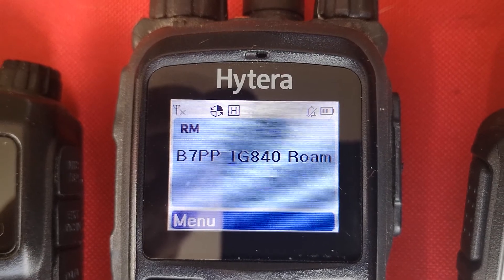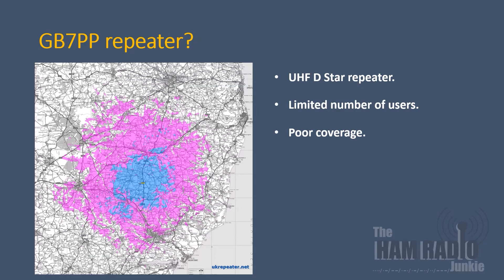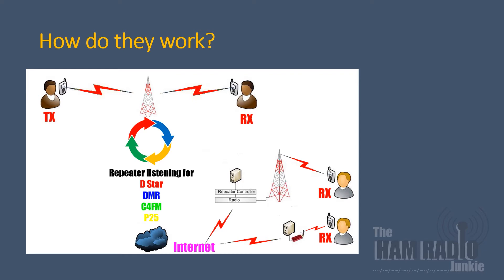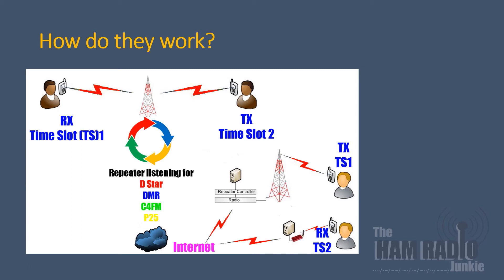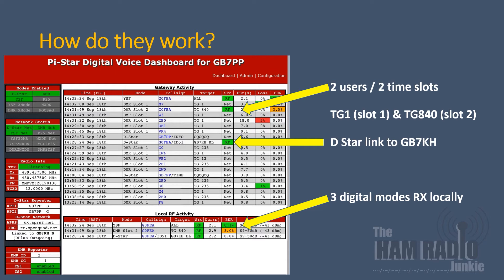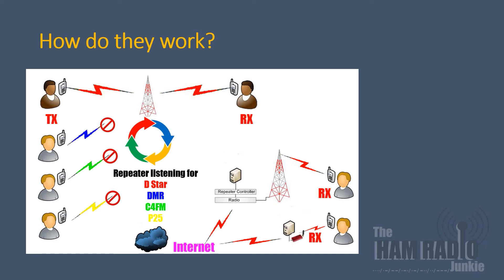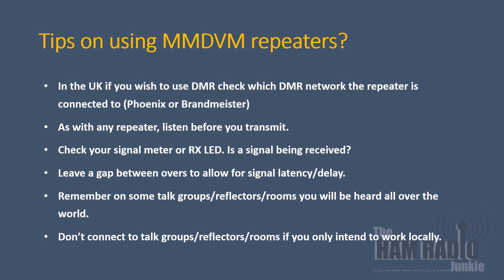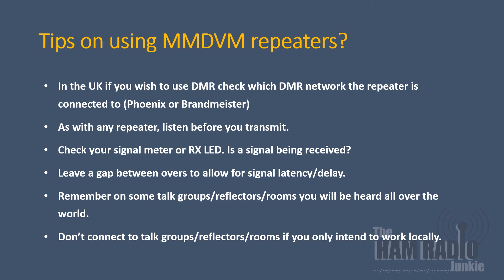What are Multimode Digital Voice Repeaters and how to use them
Digital mode ham radios have sparked a growth in new repeaters. This video explains what they are and how best to use them. It contains information on Dstar, DMR, P25 and C4FM system fusion.